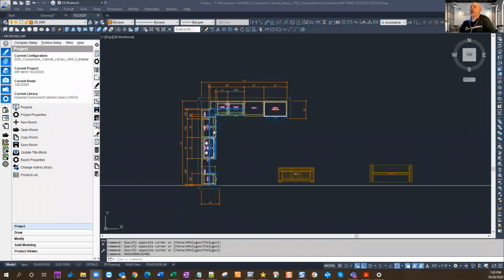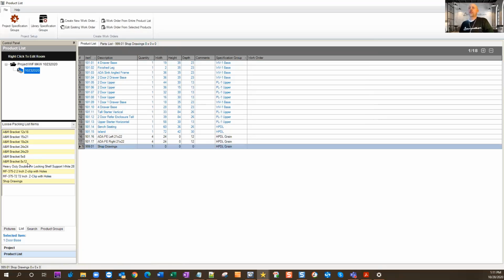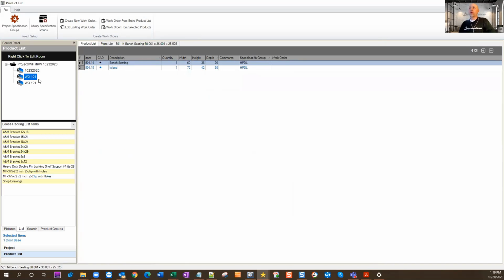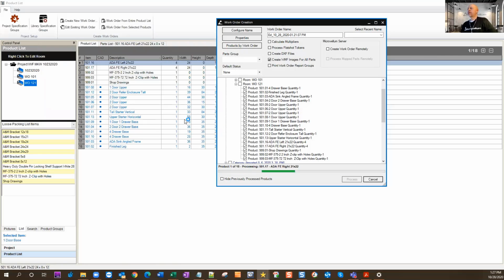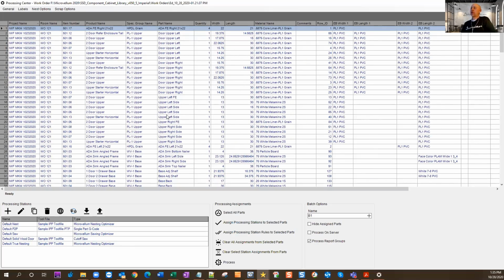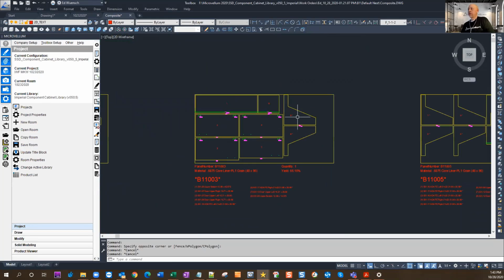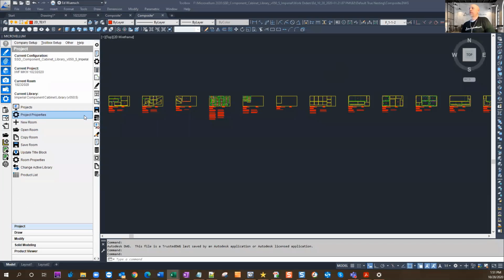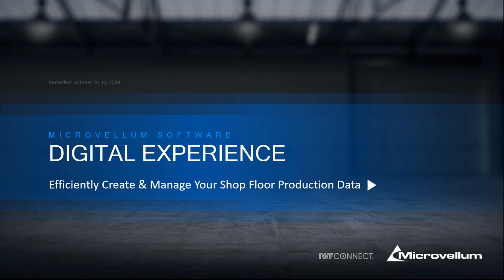Microvellum's Digital Experience Event - Efficiently Create & Manage Shop Floor Production Data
In this session of our Digital Experience + IWF Connect event, Ed Wuensch, a Microvellum Certified Service Provider, demonstrated the workflow for creating and managing the shop floor production data using Microvellum's design for manufacturing software - including making work orders, process projects, creating the machine g-code, optimizing parts, and producing the production reports.